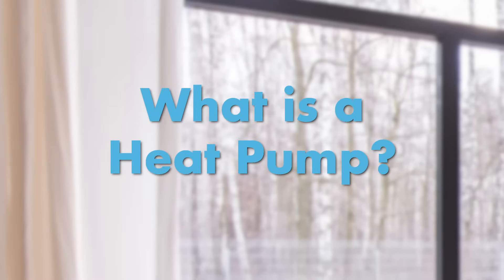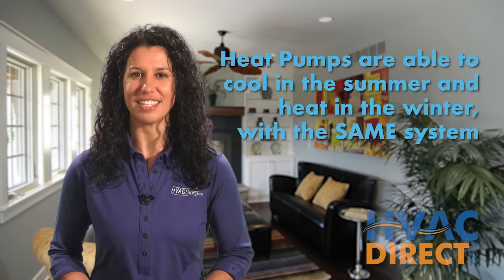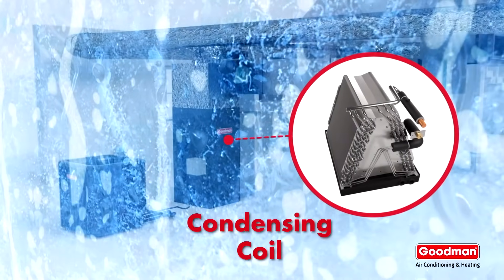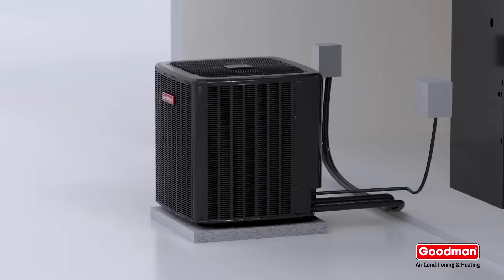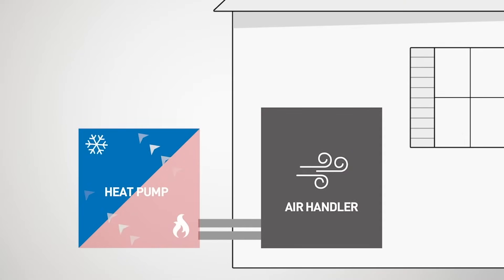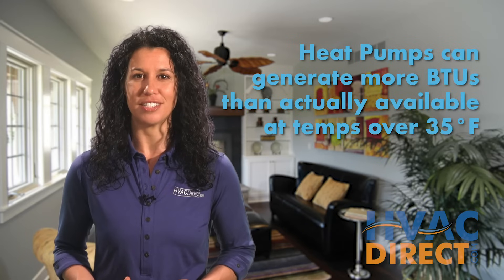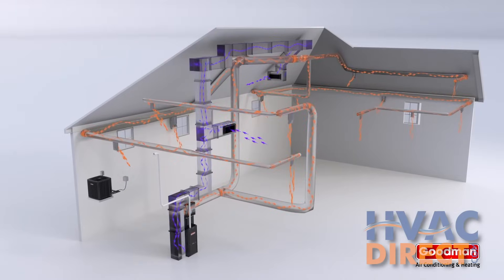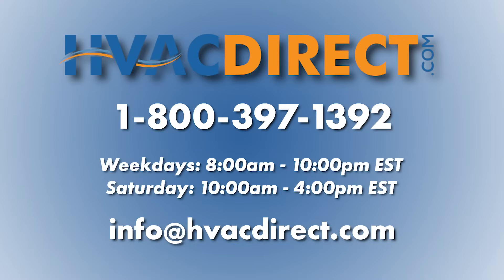What is a Heat Pump?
In this video, we’ll explain what a heat pump is and how it could benefit you. Unlike a furnace, a heat pump doesn't burn fuel to make heat. It simply uses electricity to move heat from one place to another. A heat pump is an energy efficient way to cool your home in the summer and heat it in the winter. This allows a heat pump to provide year-round indoor comfort – no matter what the season is. This video explains how this technology can benefit you.